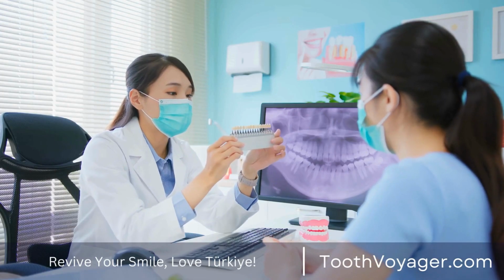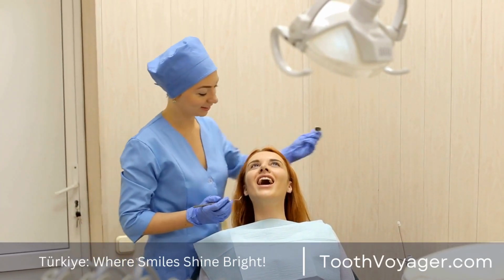Dental Emergencies: First Aid Tips and Tricks - What Should You Do in a Dental Emergency?Hand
Handling Dental Emergencies: First Aid Tips for Common Issues

A dental emergency could be an incredibly painful and scary encounter. If you break a tooth, loose an filling or suffer extreme tooth pain, it's crucial to be prepared for the situation until you are able to visit an experienced dentist. This video we'll talk about typical dental emergencies, and offer the first-aid tips to deal with these situations. dental emergencies, first aid, tooth pain, broken tooth, lost filling, common issues, prepare,